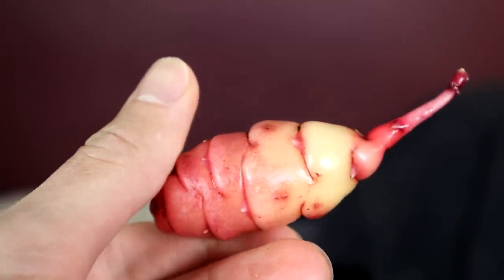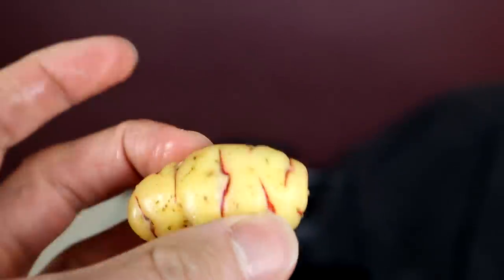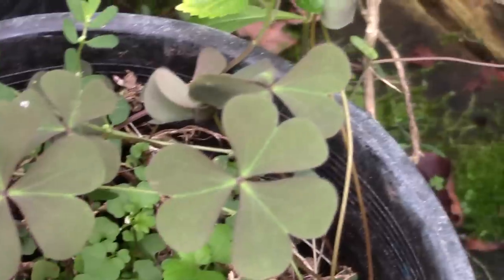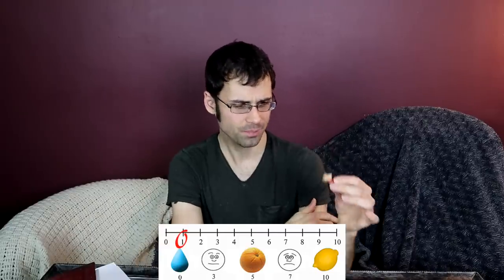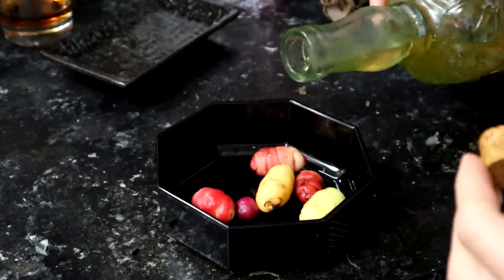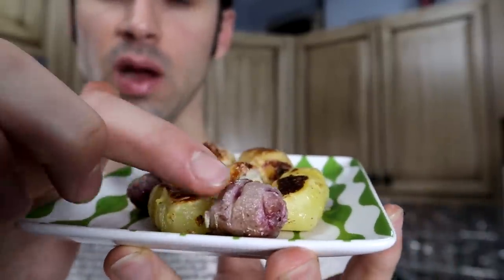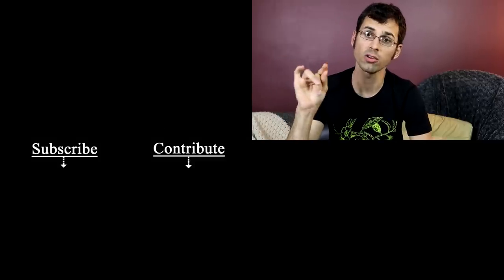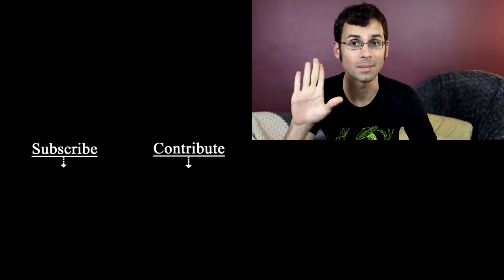OCA ROOT : The Colorful South American Root That Tastes Delicious! - Amazing Plants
Oca Root - Amazing Plants
Location: New York City (Grown in Washington)

Thanks to Wanderlustnursery.com for sending this to me. Plants available on their website!